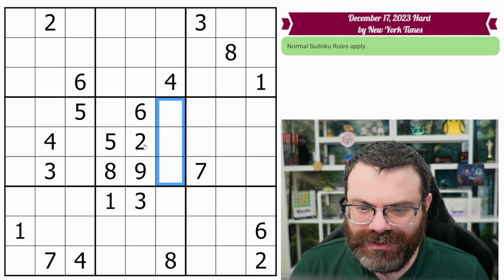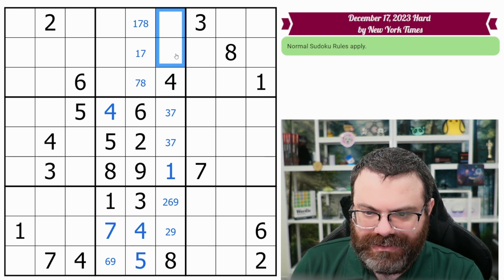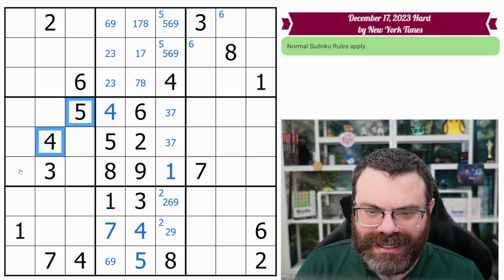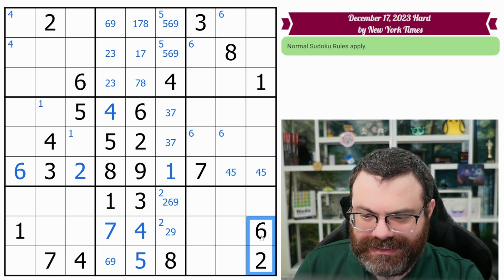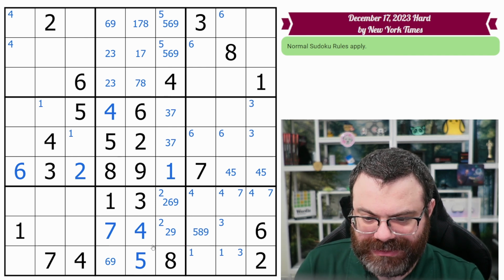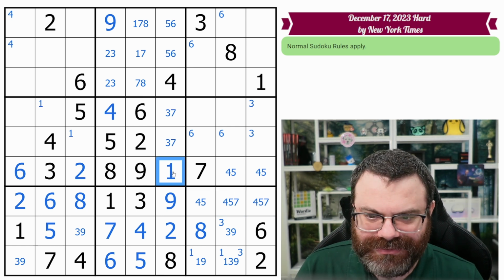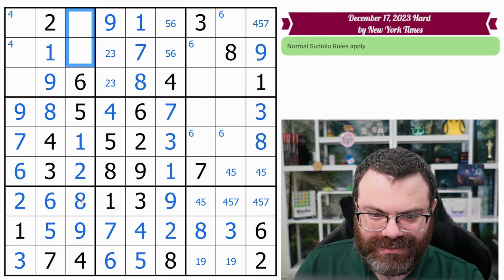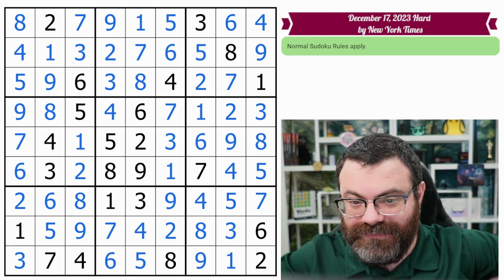NYT Hard Sudoku Walkthrough | December 17, 2023